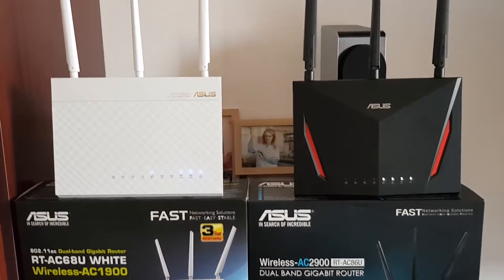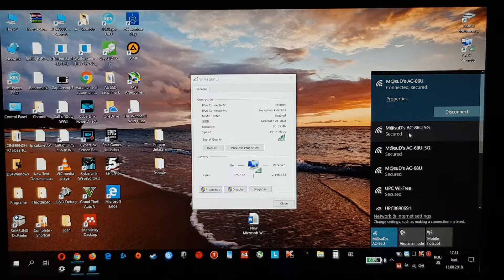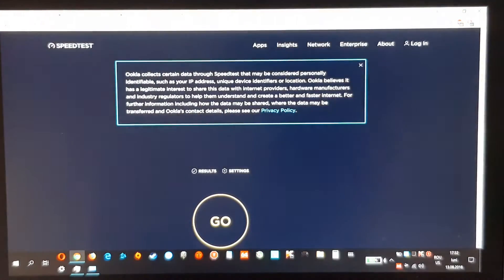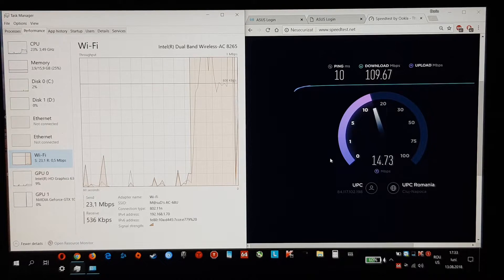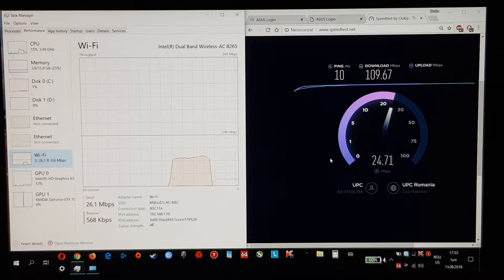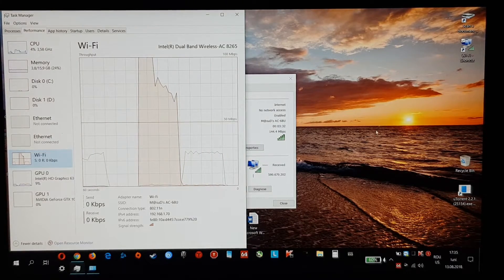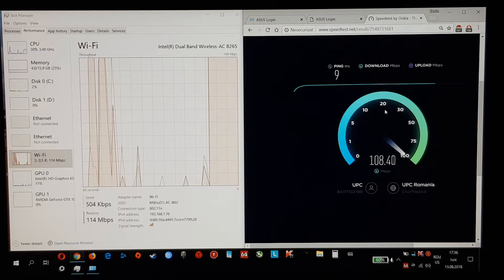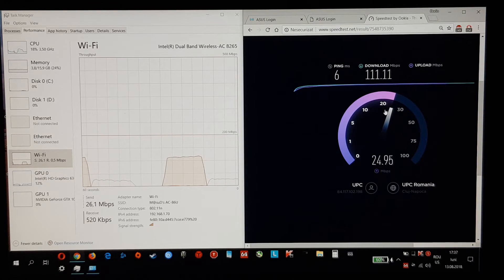Asus RT-AC86U AC2900 Review And Comparison to Asus RT-AC68U Part 1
Today i will be testing my brand new router, wich is AC2900 Rated

This is a big Review so i will be splitting the video;

The hero of my show is:
 Asus RT AC86U AC2900  Dual Band Gigabit Router.

-As testing metodology i will be standing in front of him with my laptop (Lenovo Legion Y720) , i will also compare it to Asus RT-AC68U wich i am curently replacyng:

5. Asus AI Mesh Speeds;(Part 5)

My Internet Conection is rated at 500 MBPS Download and 25MBPS Upload

Filmed with Samsung Galaxy Note 8